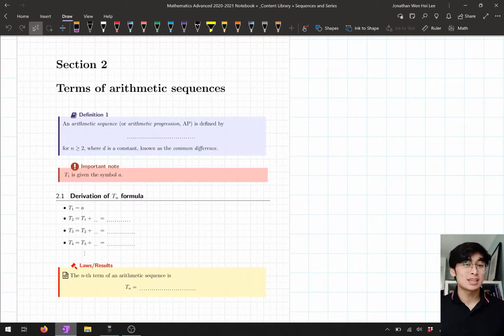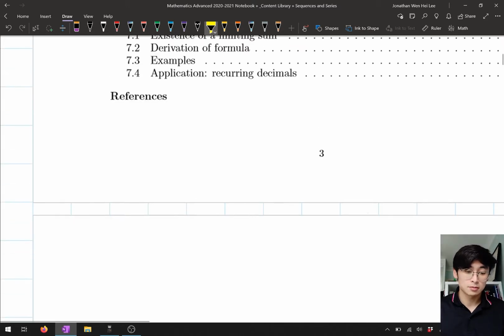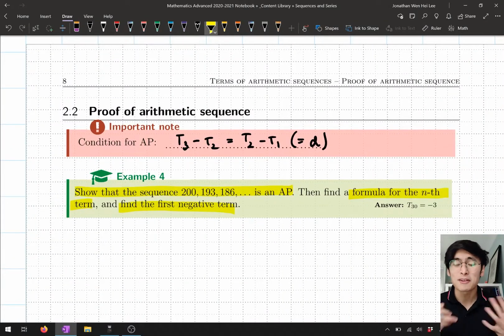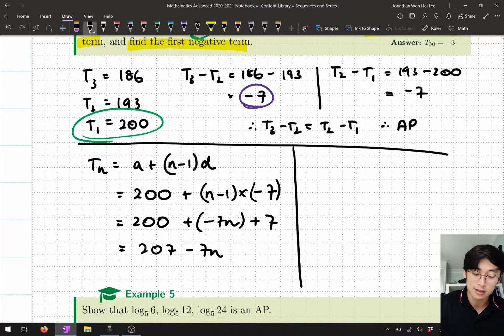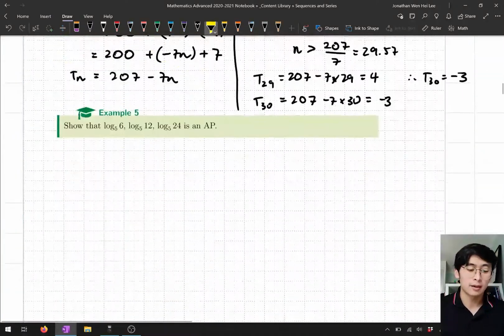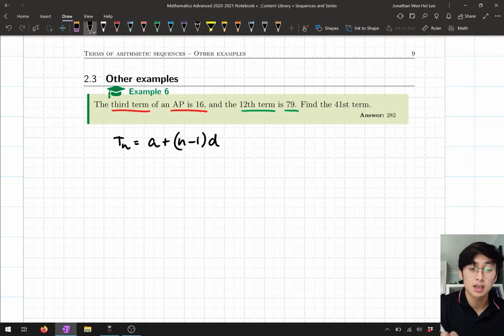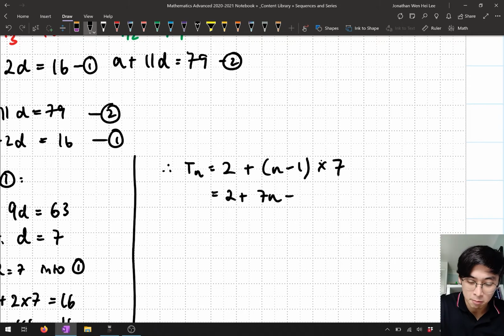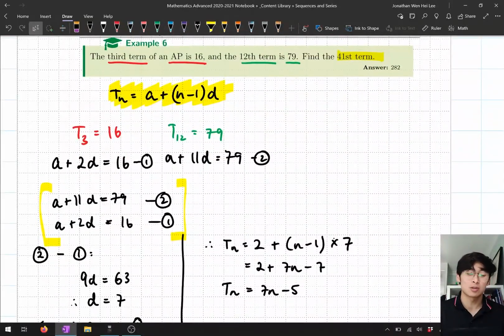Year 12 Advanced - Sequences and Series - Arithmetic Progressions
This video goes through the first special type of sequence - an Arithmetic Progression.